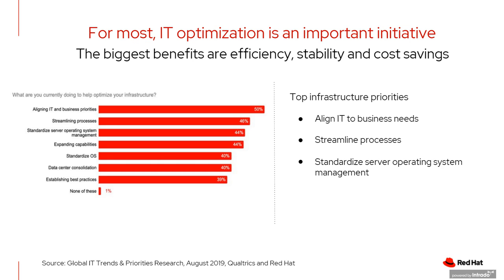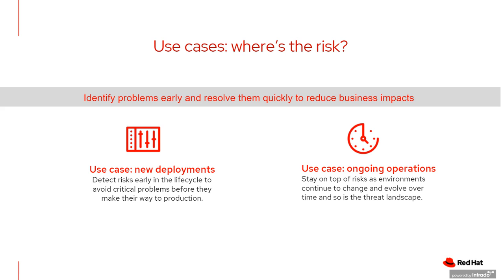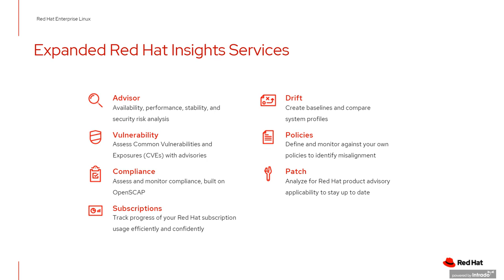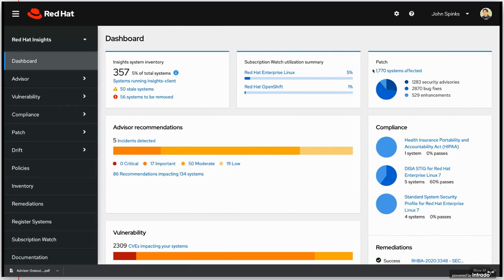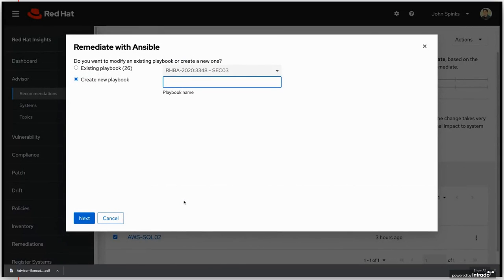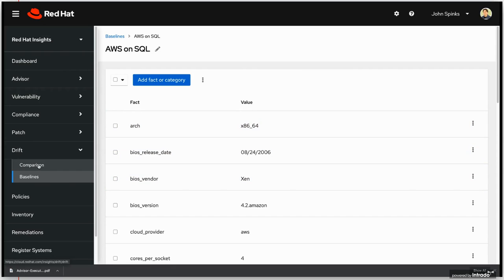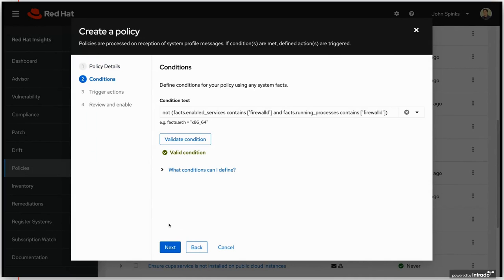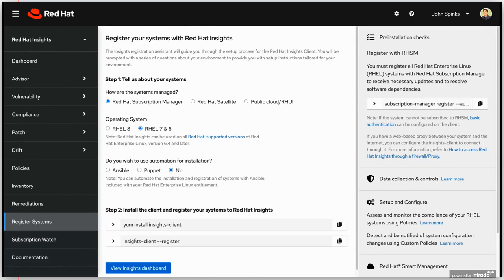[Webinar] Manage Risk and Improve Operational Efficiency in Red Hat Enterprise Linux Environments